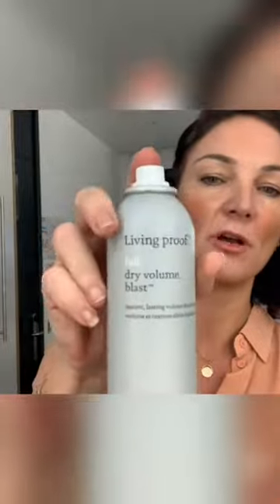Dyson Air Wrap Tutorial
The aim of Donna May London is to introduce you to and provide you with techniques for makeup and hair products. I only show what I really love and believe works. Each product I use is researched before being used. I also try all products myself to provide you with as much accurate information as possible. The views on this YouTube Channel are my own.
The products I use in these films are either bought by myself, are part of my professional kit or sent to me by PR companies for review.
You should always research whether the products I recommend are suited to you. I offer no warranties as everybody's skin is different.
Always check and test products on your skin to check allergies and reactions before using them fully.